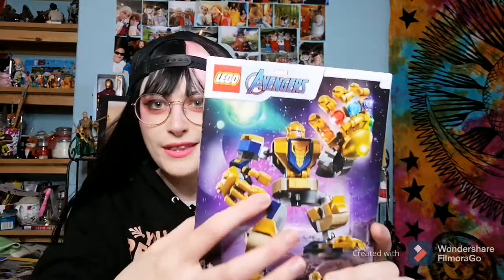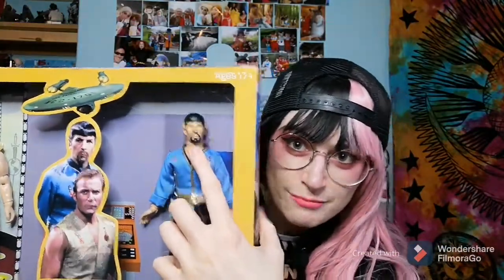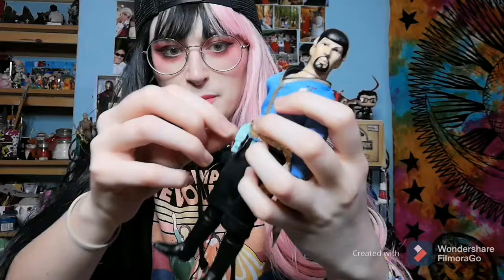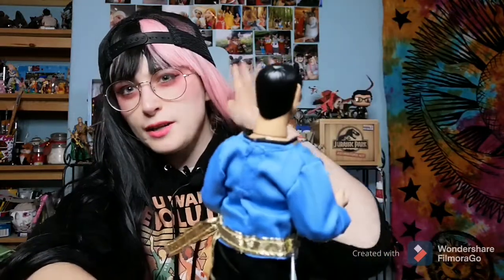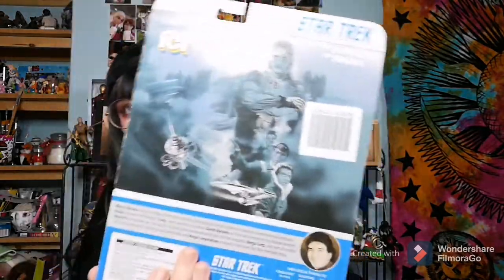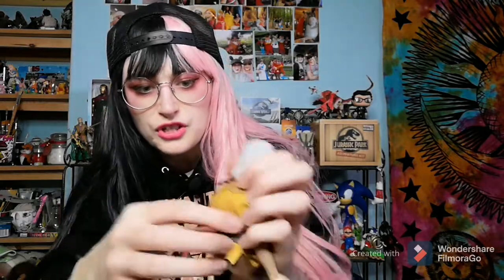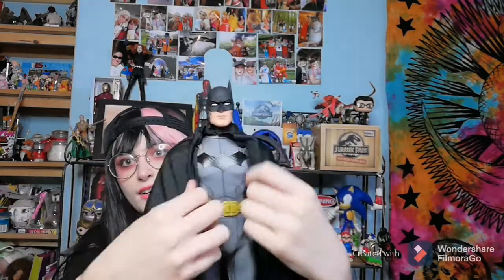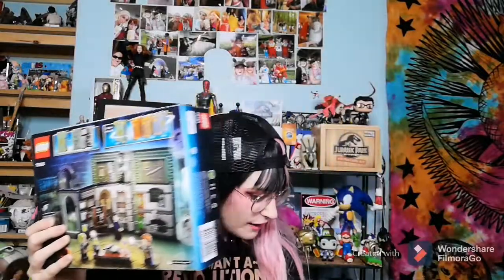the wrath of batman (check out my haul)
This B&M haul was crazy, I can't believe how much amazing stuff is there.
the geek is strong with this one

forgive my lack of basic English
I had just come in from shopping and I was very tired 😅

I hope you're enjoying my videos